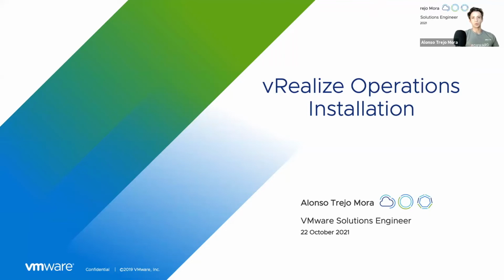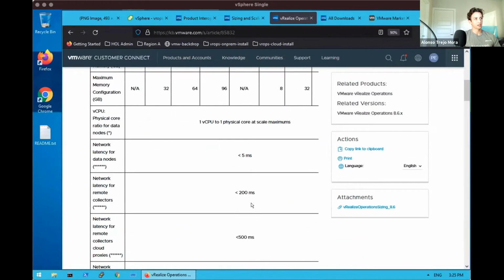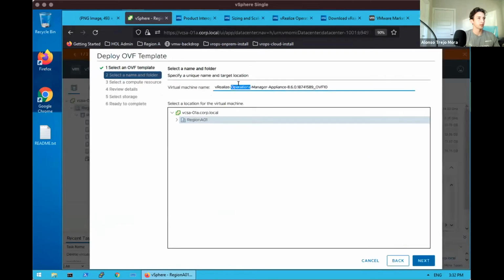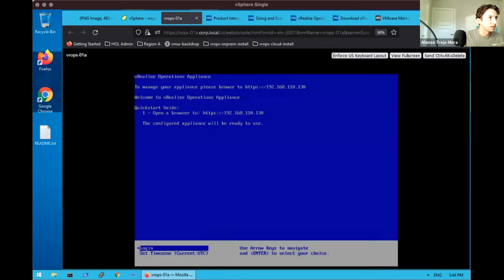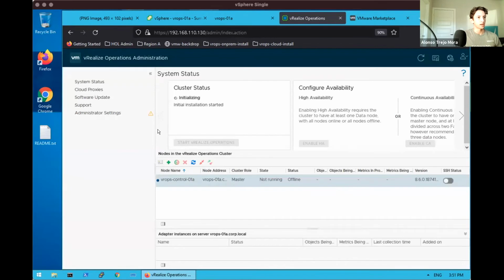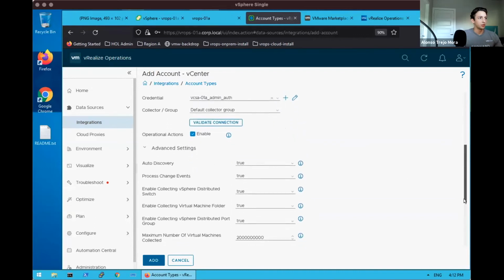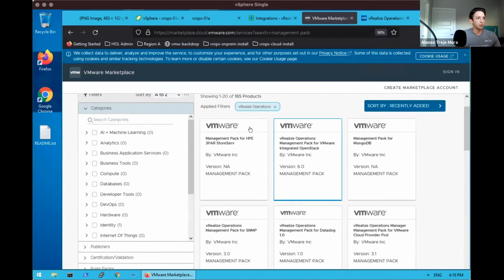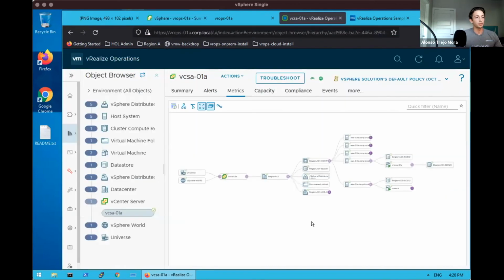vRealize Operations Manager 8.6 - On-Prem Install Walkthrough (vROPS)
My fellow viewers,
I hope this video is relevant, informative, and approachable in your day-to-day learning. If you are considering the adoption of vRealize Operations Manager as an on-premise deployment, I hope this quick walkthrough helps you feel comfortable and knowledgeable in its adoption. For businesses looking to purchase licensing, please reach out to your VMware core account teams for the next steps and to identify what deployment method is right for you!